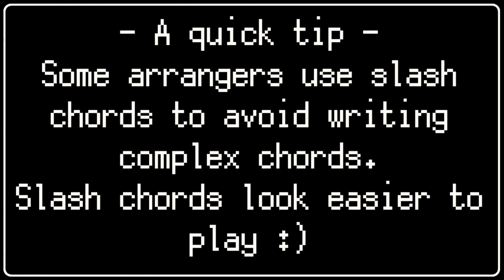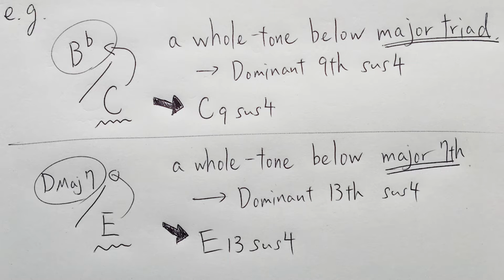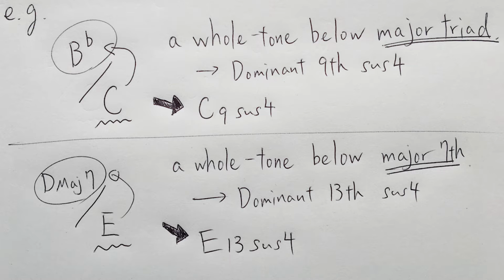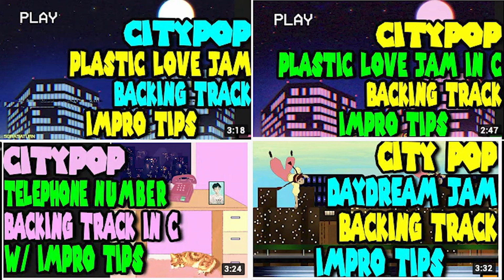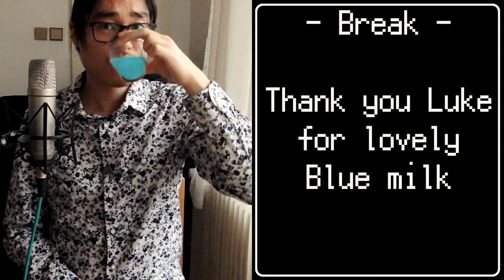【DON'T TELL ANYONE】THE SECRET CITY POP CHORD (Basics)《Japanese City Pop Tutorial #5》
(Sora Satoh is my new artist name)

Songwriting/composition/arrangement tutorial for City Pop. This episode is about the basics and chord tensions for Dominant 7th Sus4, which is one of the most frequently used chords in City Pop.

--- Japanese Cross-cultural Music Community
Neo Tokyo【Discord】

--- Chapters ---
0:00 The most popular chord in City Pop
0:22 Basics
1:17 2 Common chord shapes
2:36 Cooler versions
3:07 1st variation
3:51 2nd variation
4:29 Tip
5:27 Chord shapes with tention notes
8:31 Summary
8:44 Next episode